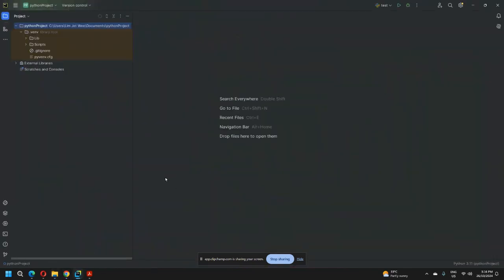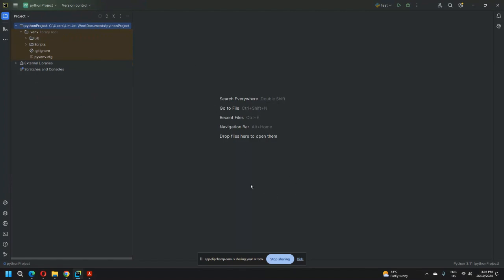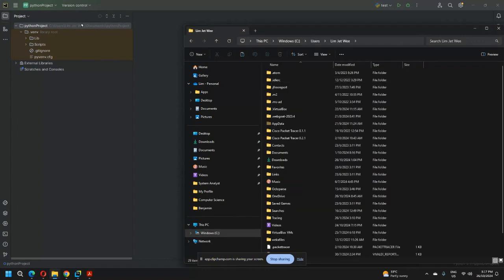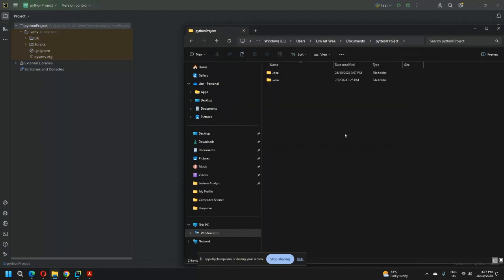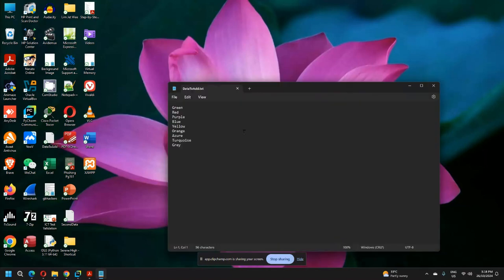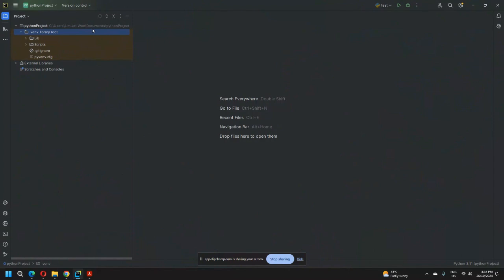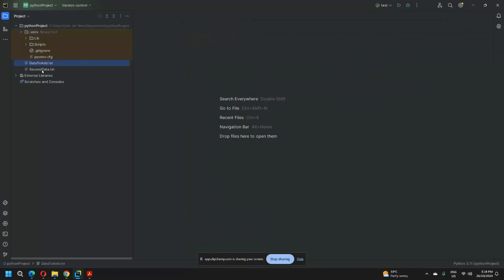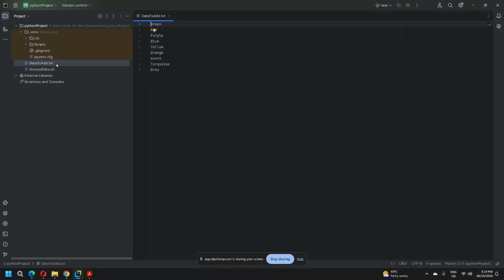Python / PyCharm ~ File Processing Directory / Folder